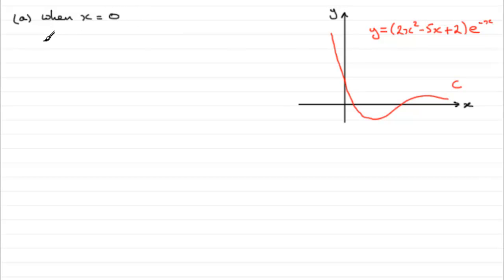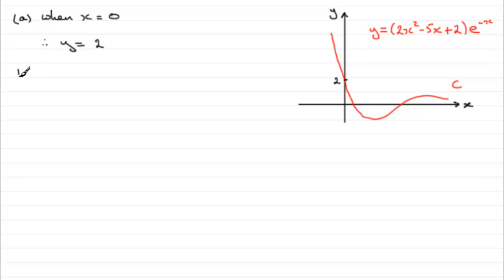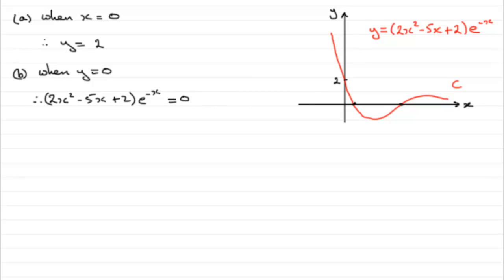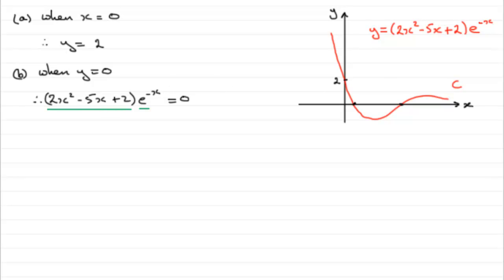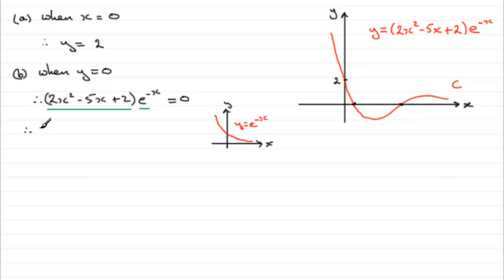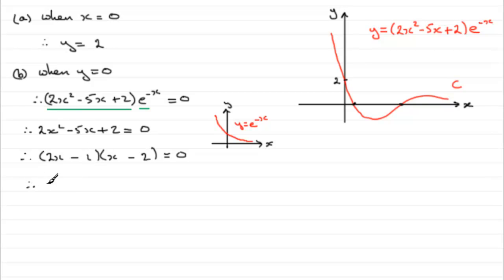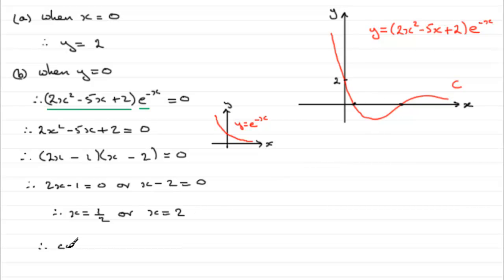A-Level Edexcel C3 June 2010 Q5a,b : ExamSolutions